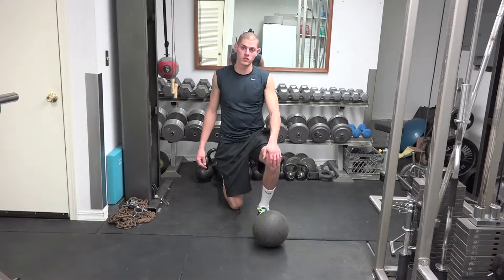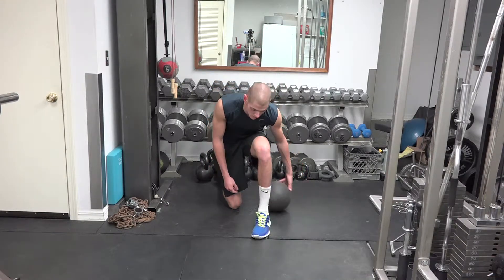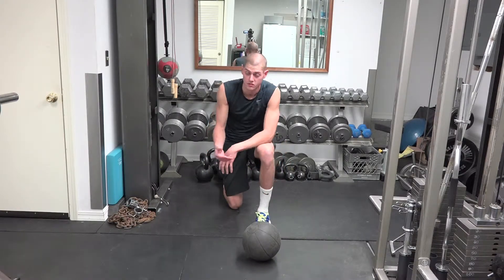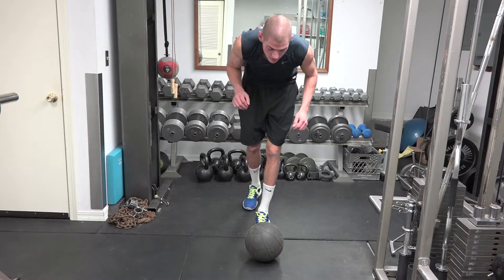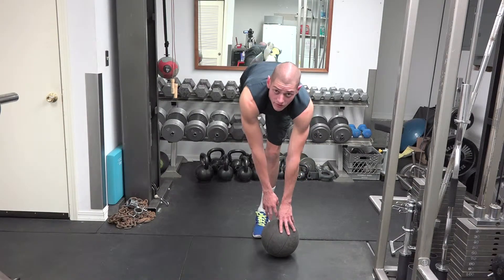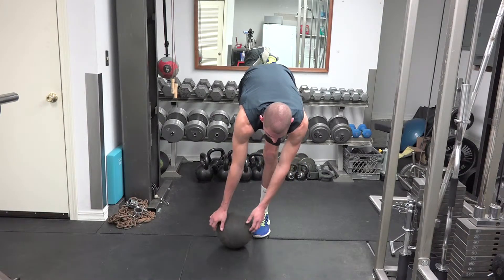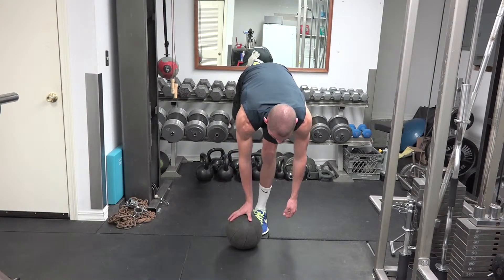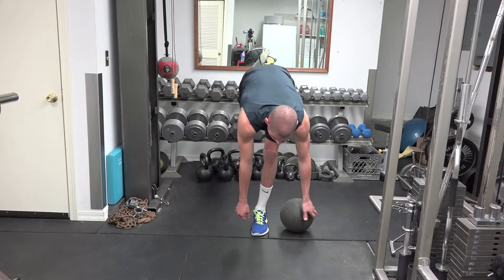Single Leg RDL Medicine Ball Circles